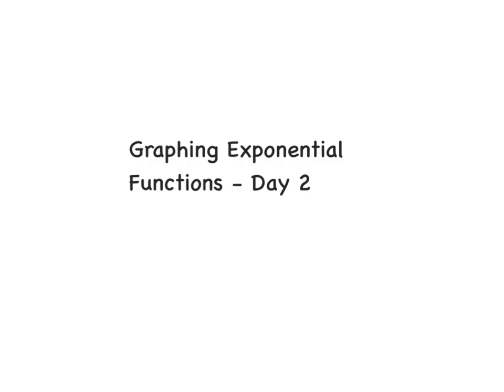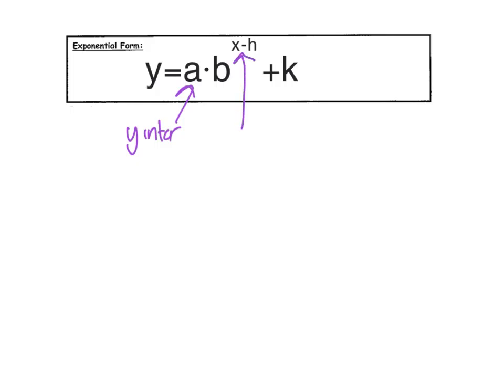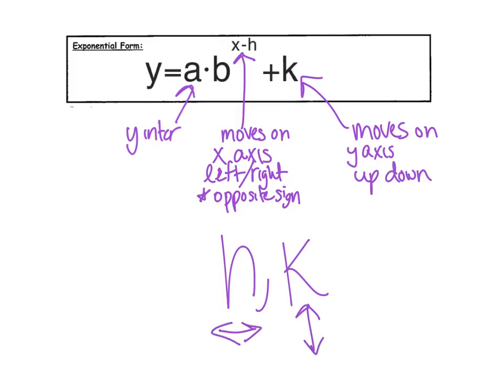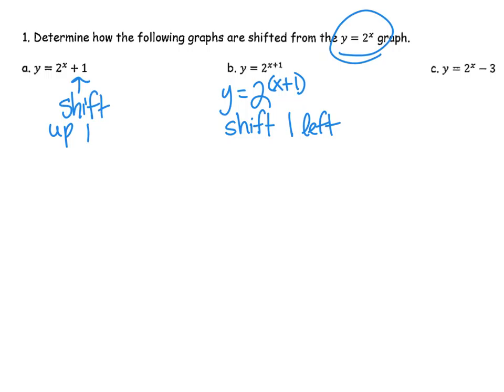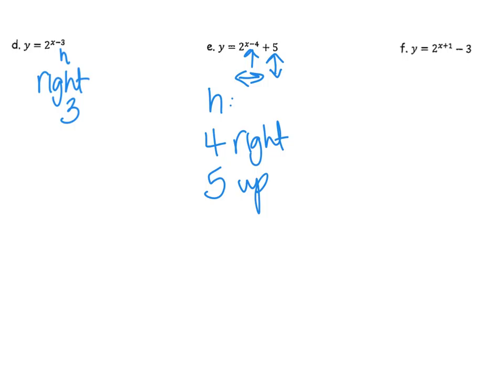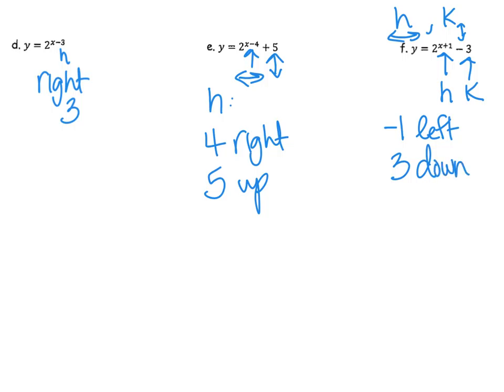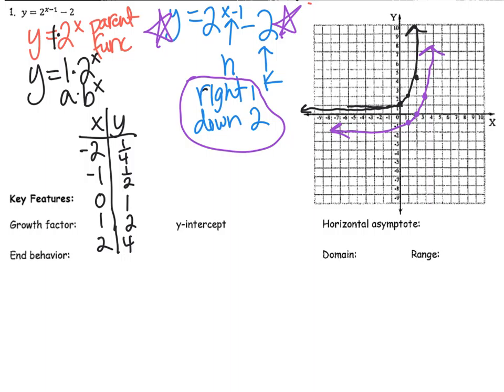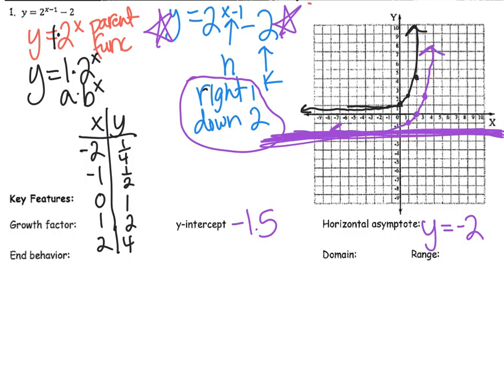Graphing Exponential functions Day 2